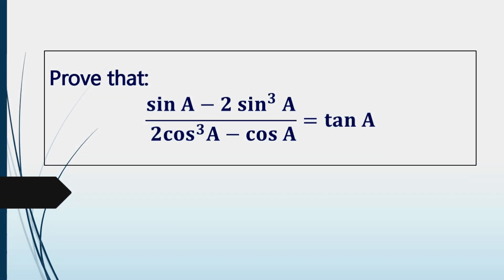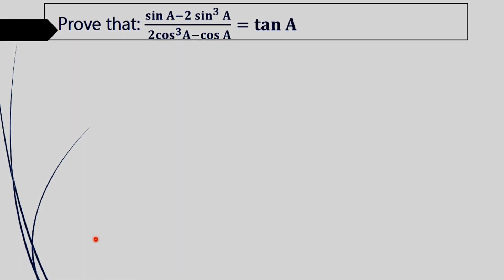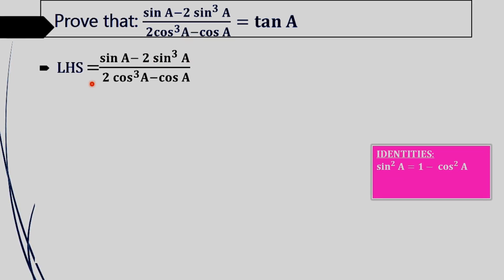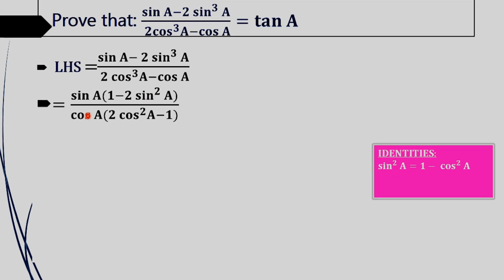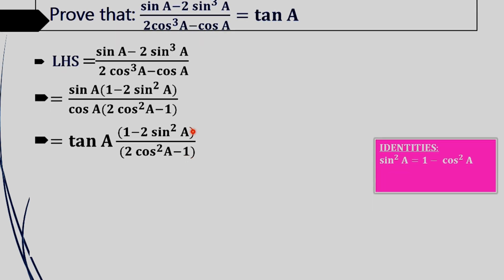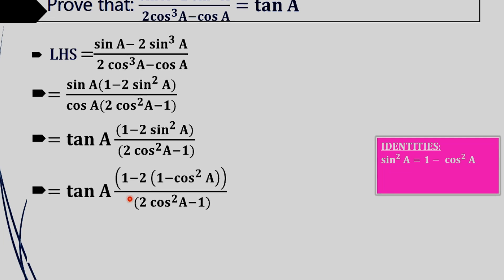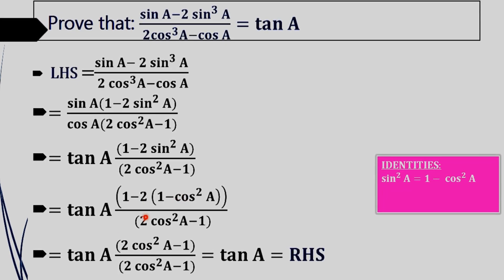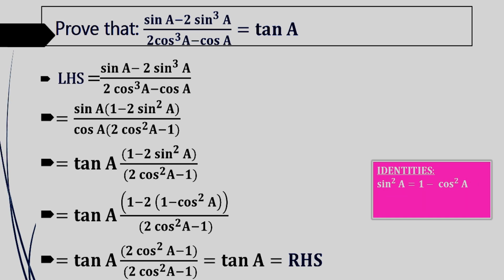Prove that (sin A - 2sin^3 A)/(2cos^3 A - cos A)=tan A❓❔📚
Trigonometry:
We have to show that: (sin A - 2sin^3 A)/(2cos^3 A - cos A)=tan A